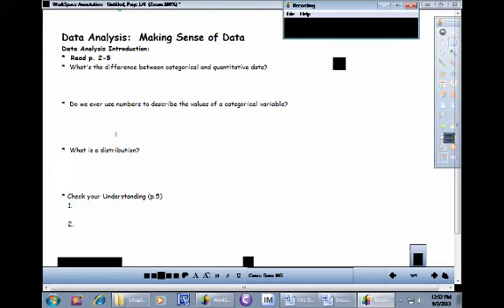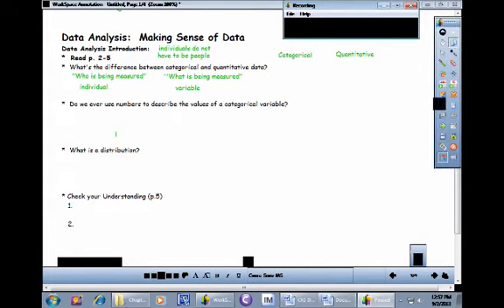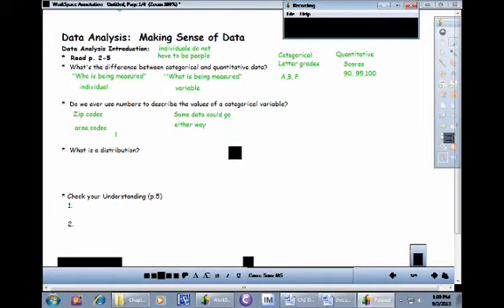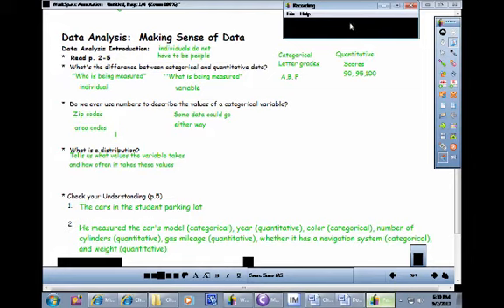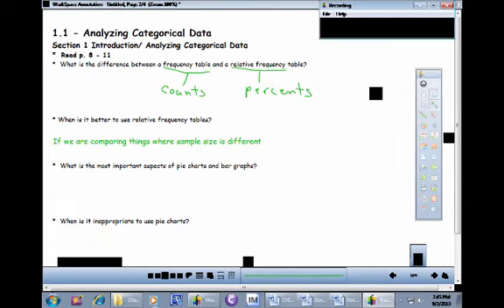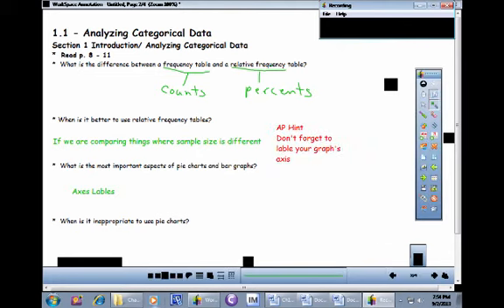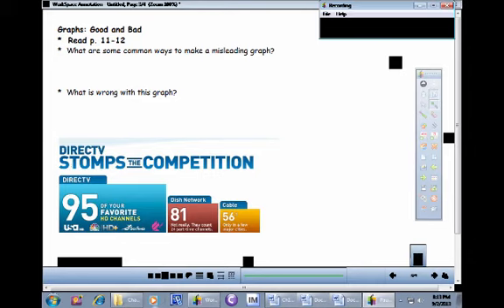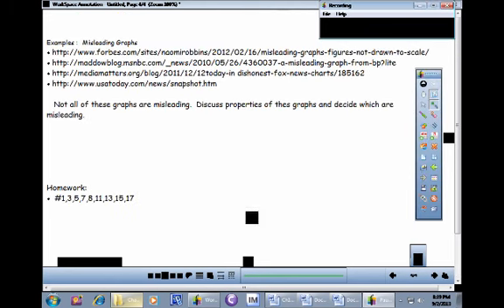Chapter 1 - Video #1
Categorical vs Quantitative Data, Misleading Graphs, Bar Graphs and Pie Graphs